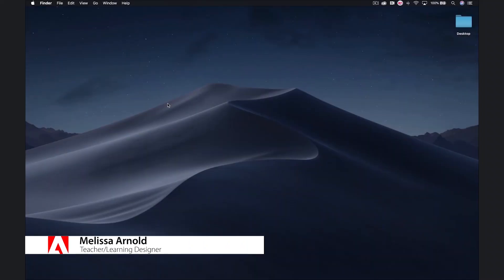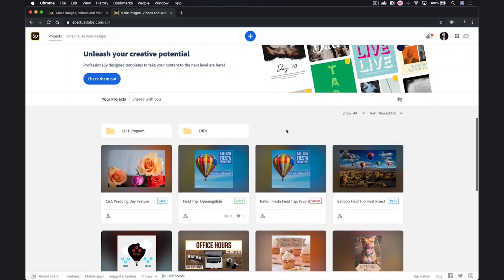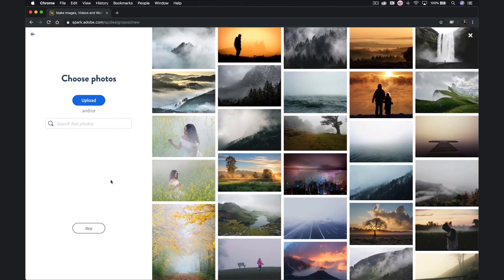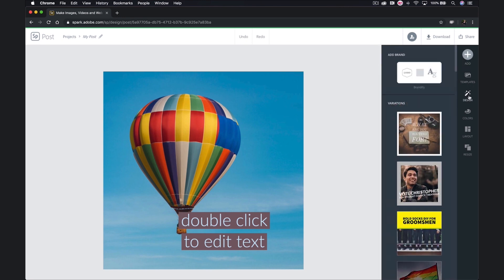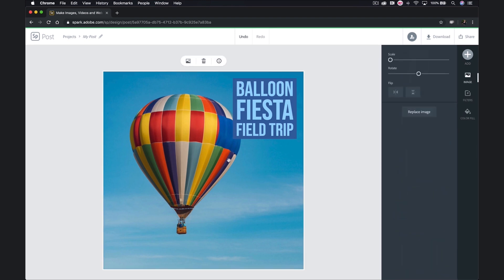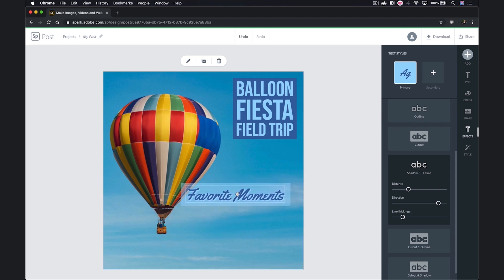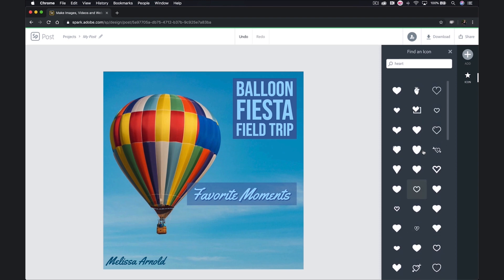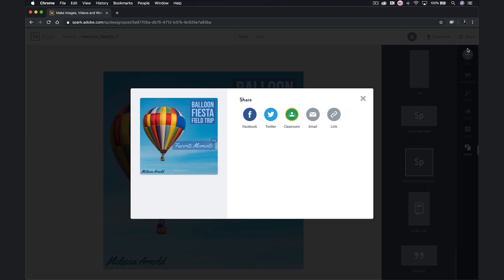Create Graphics with Your Class | Digital Storytelling Tutorial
You and your students can explore digital storytelling and create simple, engaging graphics using tools like Adobe Spark Post.

This video was created to support the Adobe's free 'Digital Storytelling with Your Class' course - part of the Get Started series on the Adobe Education Exchange.

Adobe Spark is available for free on browser and tablet.